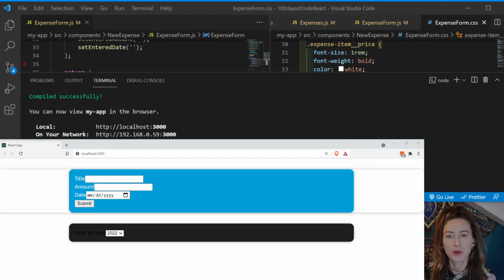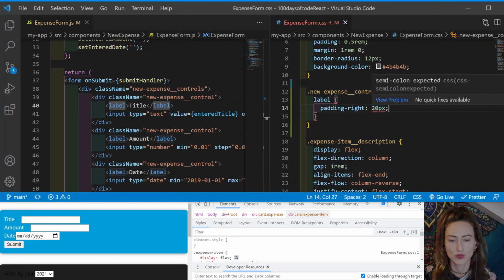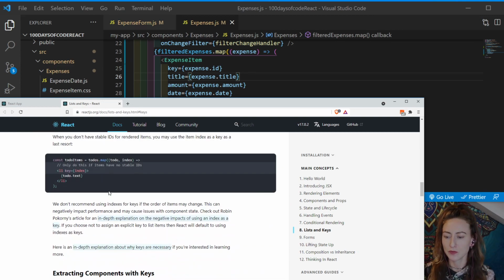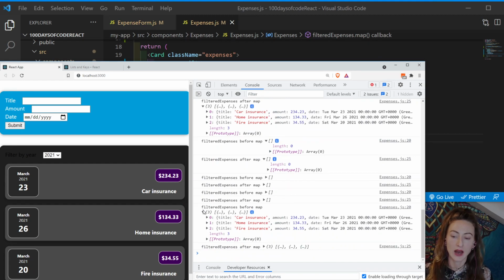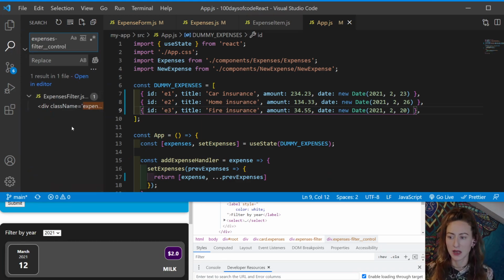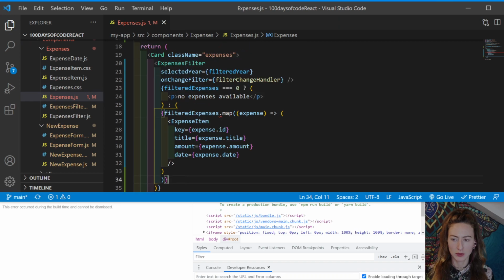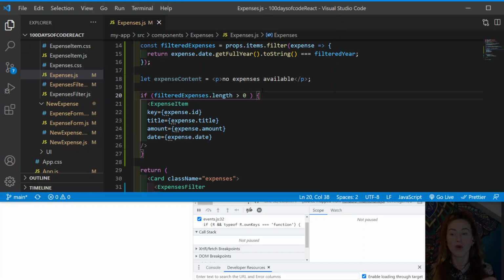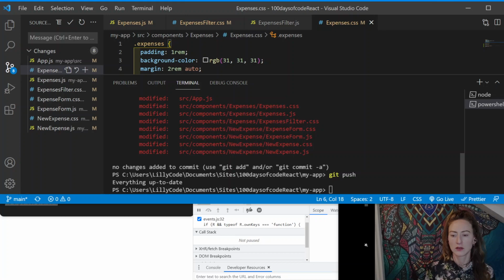REACT, TERNARY STATEMENT, CSS | 100 DAYS OF CODE | DAY 8 | TECH, CODE & CAREER CHANNEL | LILLY CODE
Today I'm looking at concepts such as:
- CSS styling of react components
- We look at the browsers dev tools
- & see a ternary operator in action in a react return block

Links mentioned in this video:

Maximilian Schwarzmuller's React Course - React - The Complete Guide (includes Hooks, React Router, and Redux) Second Edition [2021 Updated]

Bitcoin: 3MXJoeQPmrACtJmVyhUf79xpbzEpkTgc9u
Ethereum: 0x836DffD1D60B1265eb9a5335D4790Ef07BA0F699